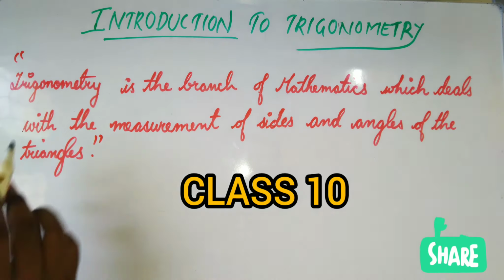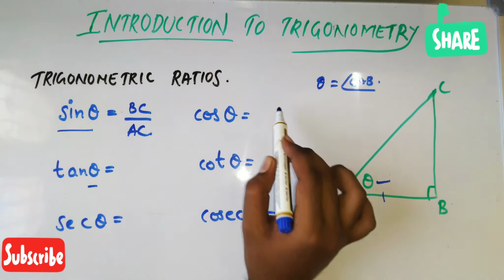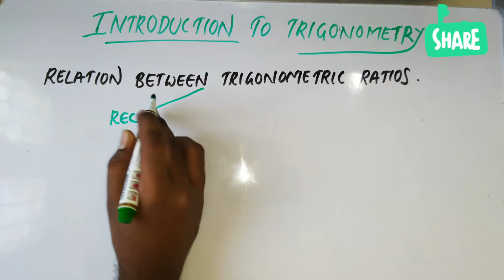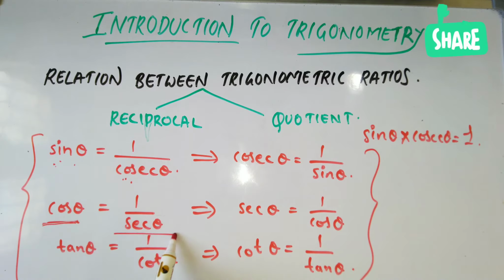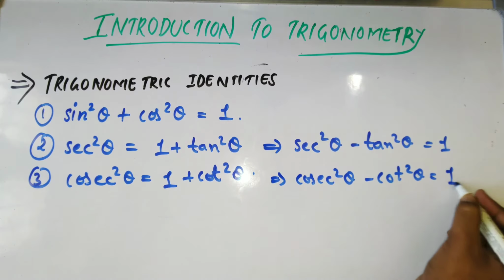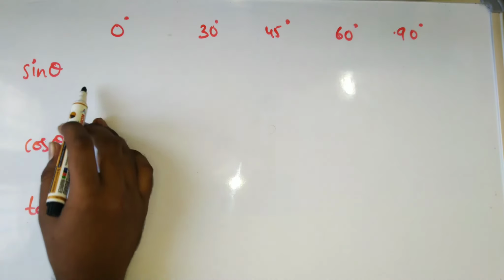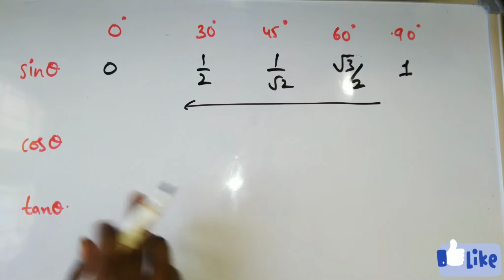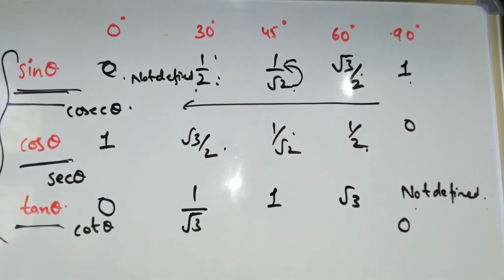INTRODUCTION TO TRIGONOMETRY//CLASS 10//CBSE//TRIGONOMETRIC RATIOS AND IDENTITIES// MATHSPEDIA